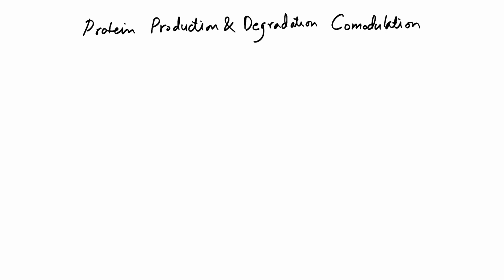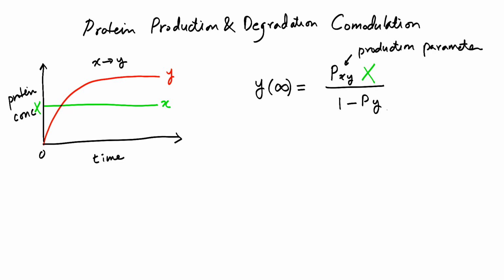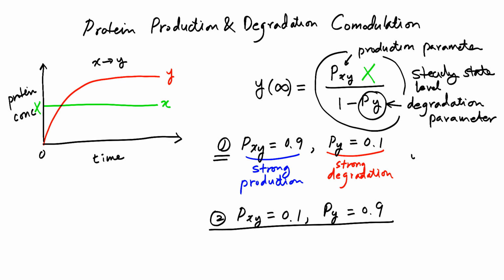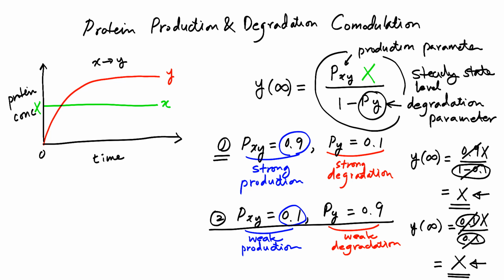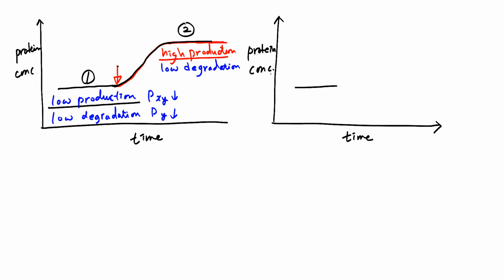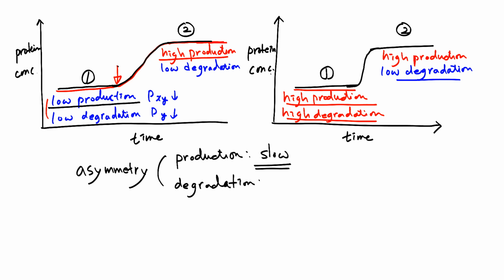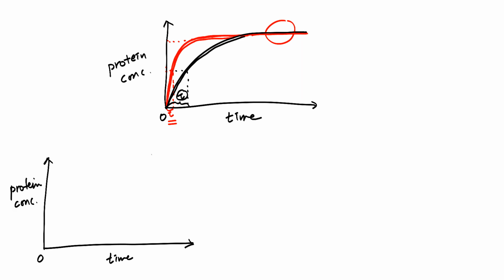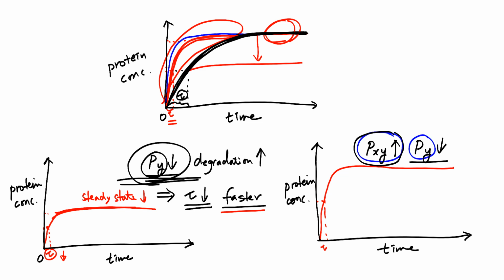Comodulating Protein Production and Degradation